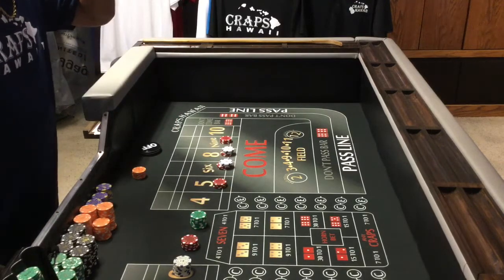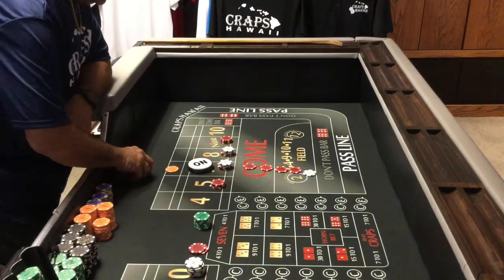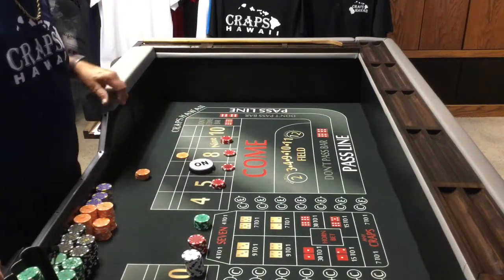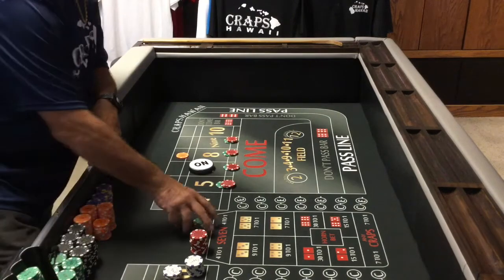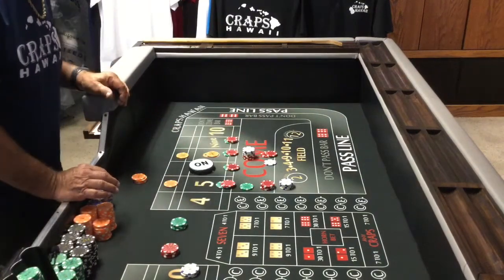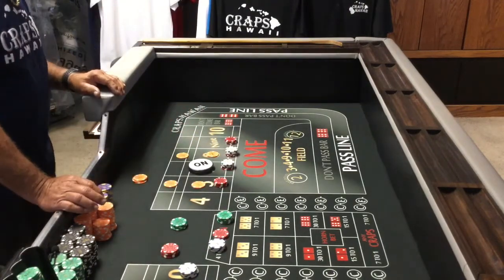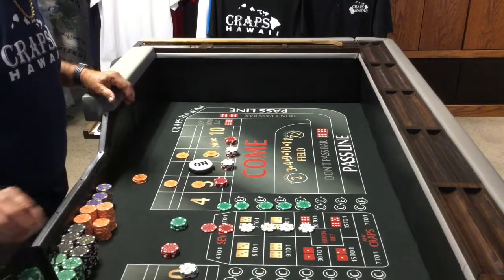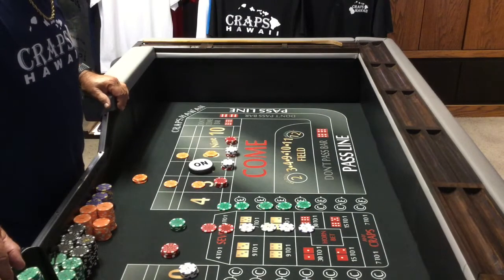Craps Hawaii — In the Classroom (Lesson 1: $76 Inside)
Teaching strategies in the Classroom